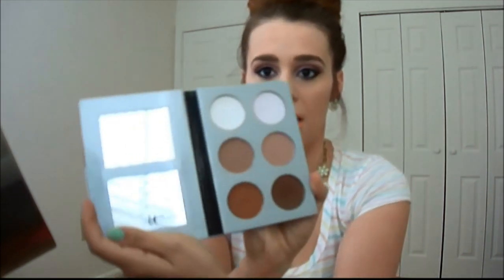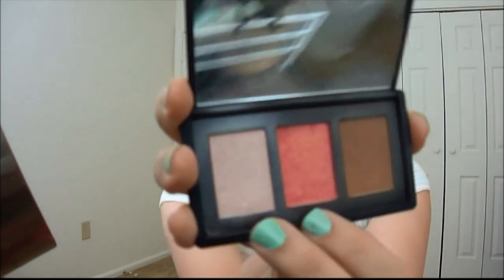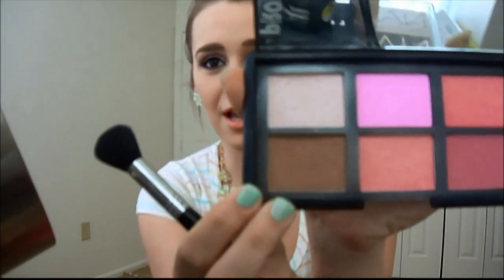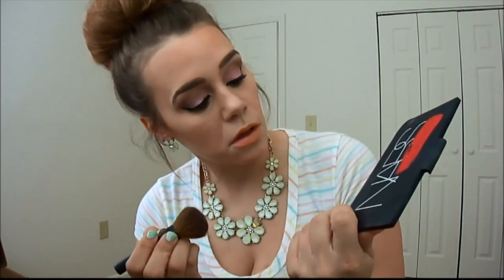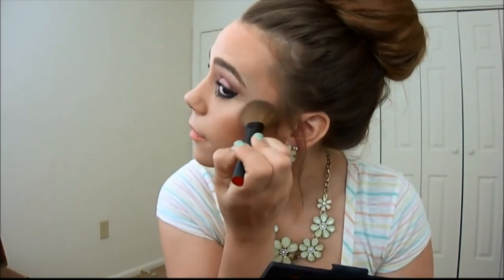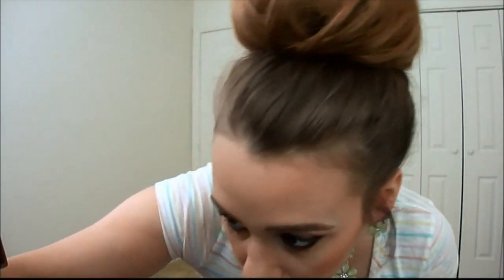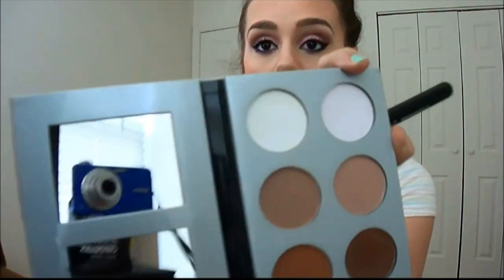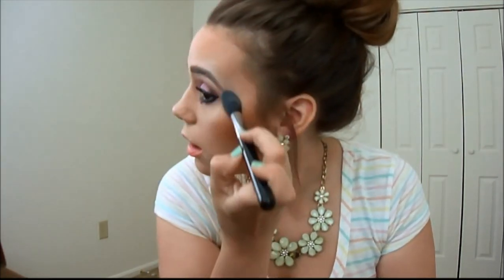Makeup 101 | How to Contour | Nars Holiday Cheek Palette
My face today:
Benefit POREfessional
MAC Prolongwear concealer
Revlon Colorstay
Urban Decay De-slick
NARS Guy Bourdin Cheek Palette
It Cosmetics my sculpted face
Naked 3 Palette:
-Lid: Limit and Buzz
-Crease: Limit, Nooner, Mugshot
-Brow bone/Inner Corner: Strange
Sigma Brow Kit
Maybelline Studio Liner
Dior Iconic Mascara
NYX Matte lipstick coral orange